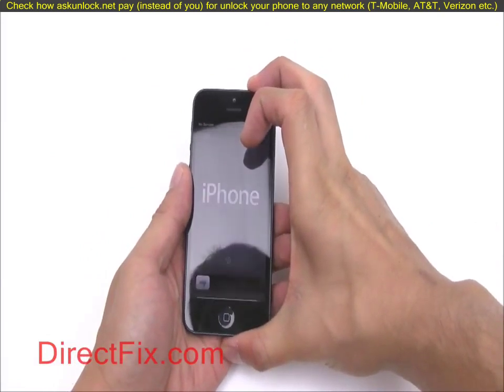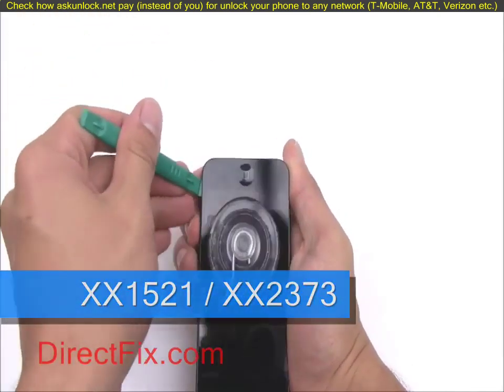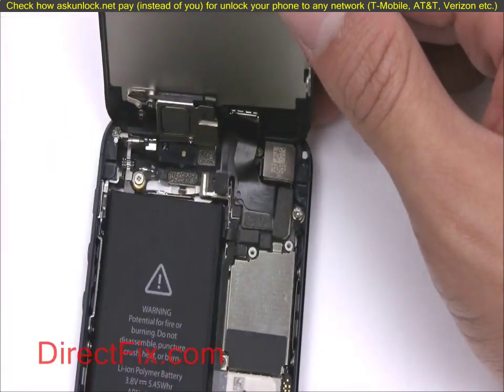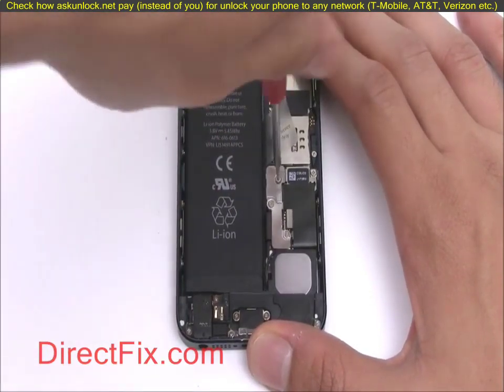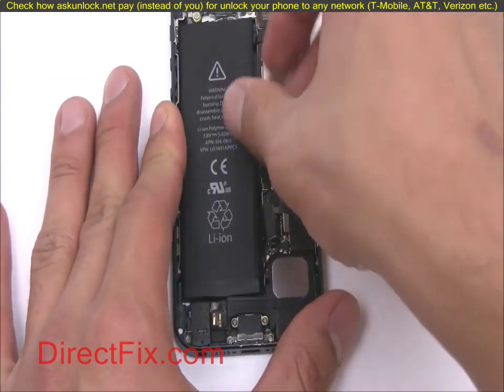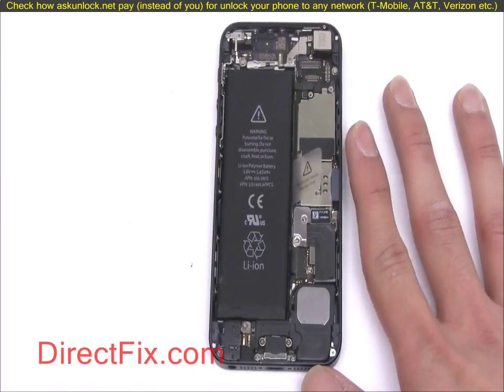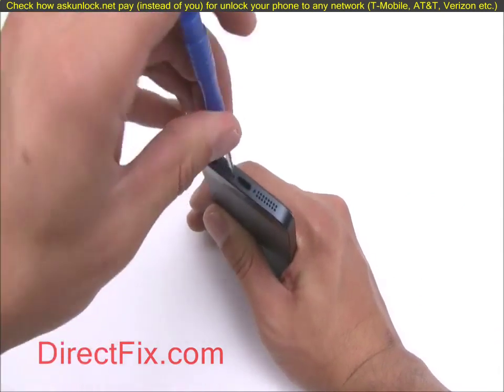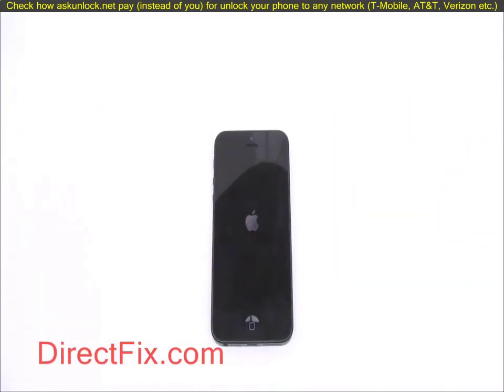New iPhone 5 battery Replace Repair shown in 5 Minutes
New iPhone 5 battery Replace Repair shown in 5 Minutes. Learn how to preform the iphone 5 battery replacement on a device that had the battery go dead or no longer holds a charge. The diy iphone 5 battery repair will only take about 5 minutes to complete and we will show you all the steps needed.

You can perform the iphone 5 battery replacement in a short time and with accurate directions so you can do this repair yourself. The iphone 5 battery replacement is a simple repair and we will show you the iphone 5 diy repair in a few easy steps. You can pause the video at anytime to look at the details on how to preform the iphone 5 battery replacement.

You can easily fix the iphone battery repair with parts from directfix.

How do you do the iphone 5 battery repair in 5 minutes? In a few minutes flat you will have the phone repaired and ready to go. Do you really want to know how to fix the iphone 5 battery in less than 5 minutes? In this video results are proof, I will show you how i get the iphone 5 battery out in minutes and also how to reassmbly the unit.

Take your pick depending on what model iphone 5 you need repaired.

DirectFix and DirectFix.com assumes no liability for damage or personal injury incurred as a result of the information contained in this repair video. We recommends using safety first when working with any iphone repair tools, iphone pentalobe screw drivers, xacto knife, spudger, #00 screw drivers as seen in this video.

Watching this video does not imply any warranty or guarantee that you will be able to preform an iphone screen replacement. Any injury or damage caused the device during the repair or from any tools used even if purchased from us are the sole responsibility of the user and not directfix. You are doing this repair at your own risk.